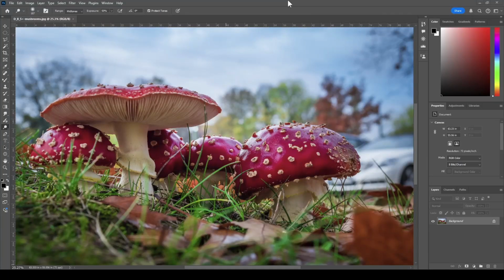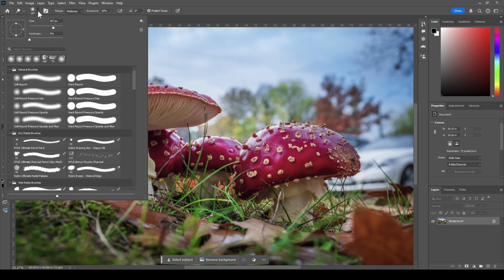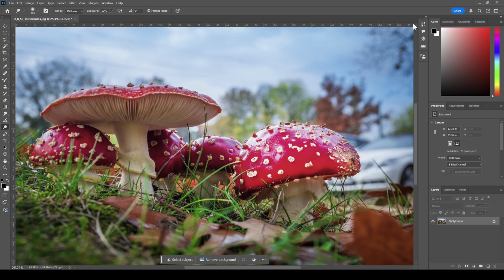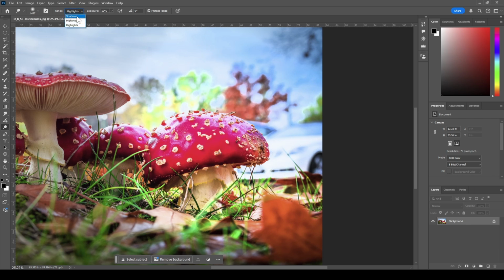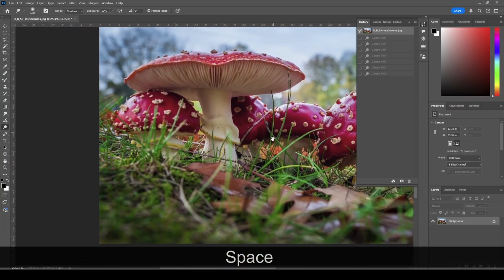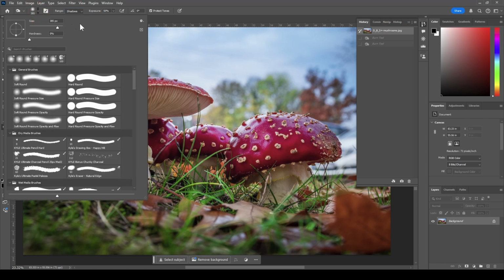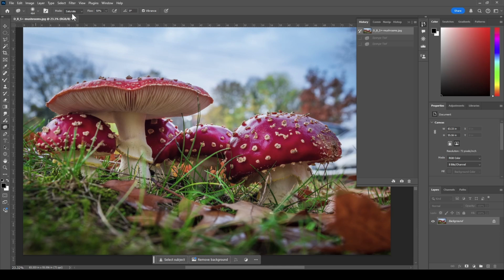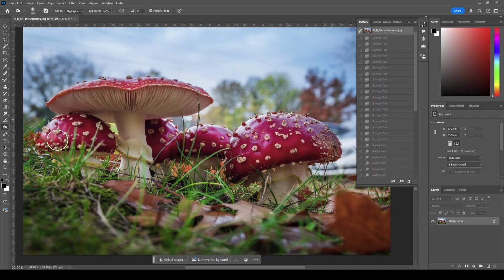Week 12: Dodge, Burn, Sponge Tools